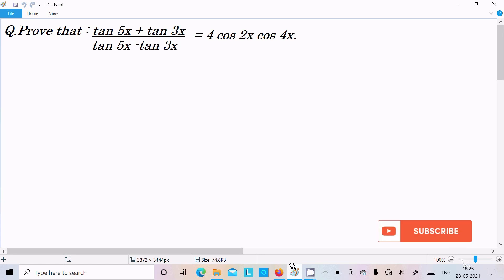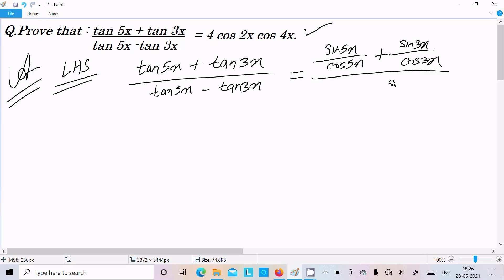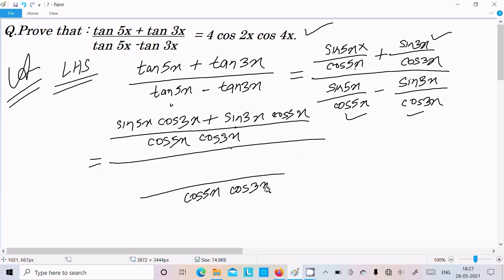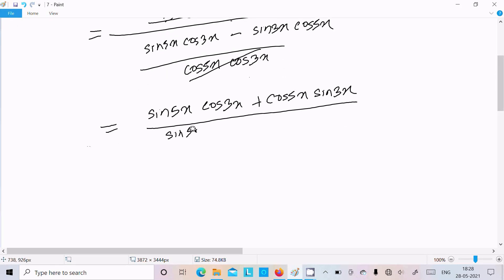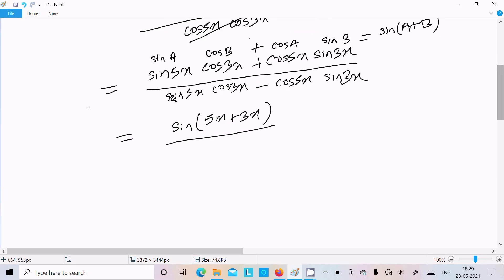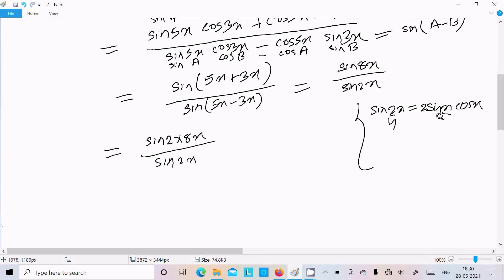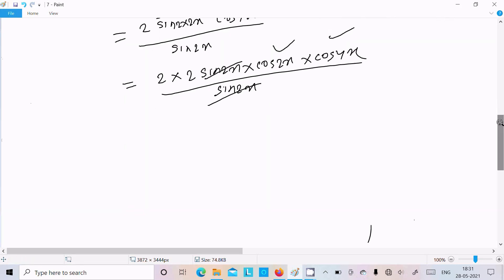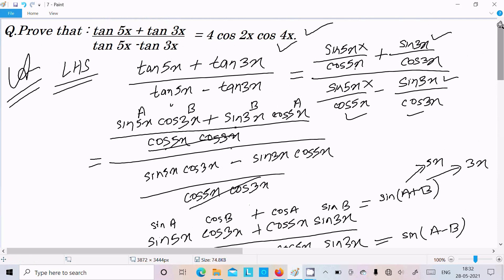Prove that :- (tan5x + tan3x)/(sin5x - cos3x) = 4cos2x cos4x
(tan5x+tan3x)/(sin5x-cos3x) = 4cos2x cos4x

Prove that: tan5x+tan3x/tan5x-tan3x = 4cos2xcos4x

tan 5x + tan 3x/tan 5x -tan 3x= 4 cos 2x cos 4x.​
(tan5x+tan3x)/(sin5x-cos3x)=4cos2x cos4x
tan5x-tan3x-tan2x = tan 5x - tan 3x
tan2x-tan3x-tan5x=tan2x tan3x tan5x
cos 4x + cos 3x + cos 2x sin4x+ sin3x + sin2x = cot 3x.
tantheta tan5 theta +tan 3 theta
tan5 tan3 4cos4 tan5 tan3
prove that tan7x tan5x tan2x tan7x tan5x tan2x
tan5theta tan3theta tan5theta tan3theta